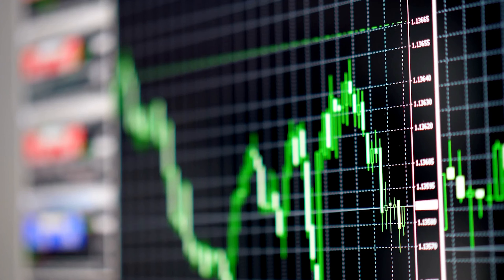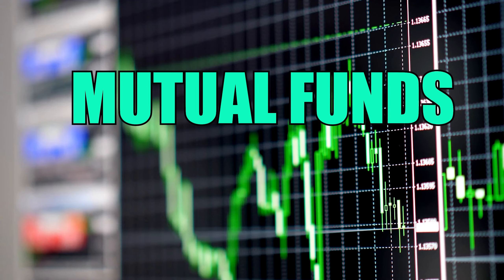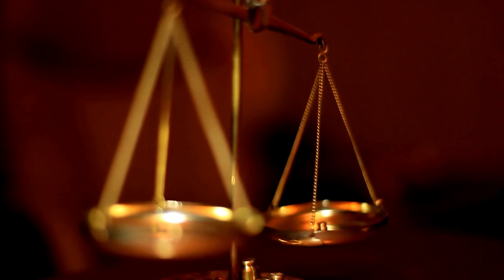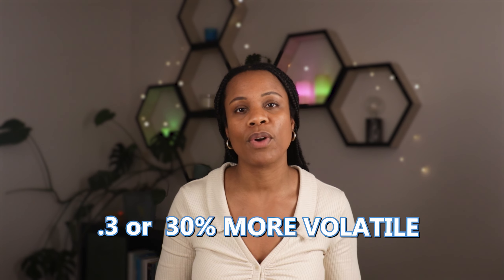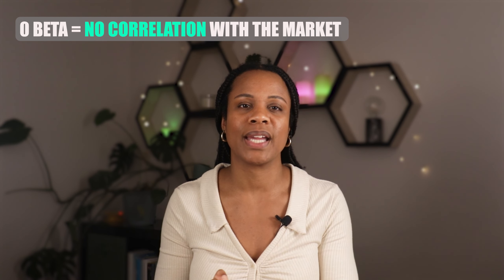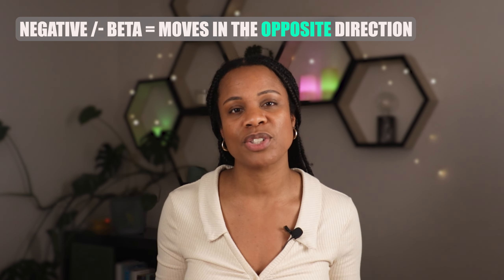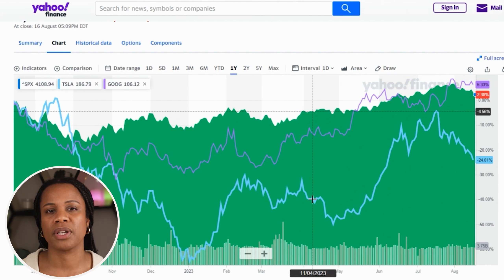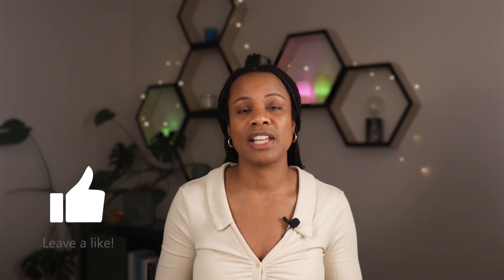Investing Explained: How does stock BETA work and WHY should YOU care?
Ever wondered HOW BETA actually works? How can you use it to analyse and buy stocks or funds in your investment portfolio?
In this video I run through the definition of BETA, how it applies to the stock market, and how you can use it to YOUR advantage when investing in your favourite stocks / funds.

Regardless of whether you’re a *seasoned* or *beginner* investor, I cover the basics to help you get a better understanding of how BETA works when investing.

This video forms part of my “Investing Explained” series, so please feel free to check out the full playlist here which I will continually add to as I grow the channel 😊:

Don’t forget to let me know if beta is a metric you’ve ever paid attention to when picking stocks / funds or are there other more important factors you consider as part of your stock analysis?

💷FREE SHARES
Trading 212 – Sign up, fund your account with £1 and we’ll both get a FREE share up to the value of £100:

Freetrade – Sign up, deposit at least £10 and we’ll both receive a FREE share up to the value of £100:

⏱TIME STAMPS:
0:00 Intro
1:07 Beta - An overview
2:20 What does beta tell you about a stock?
5:12 Beta – real life example
6:45 Beta Data!